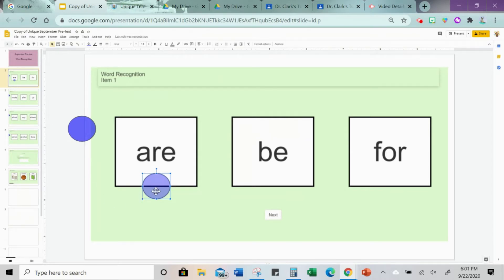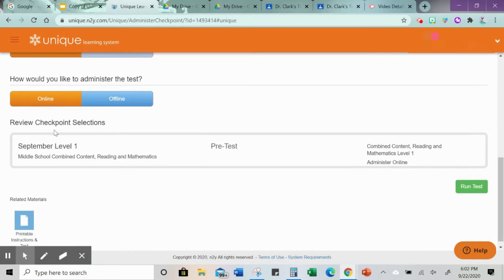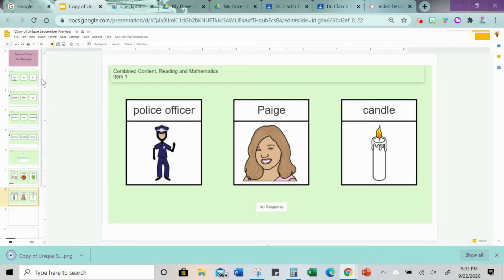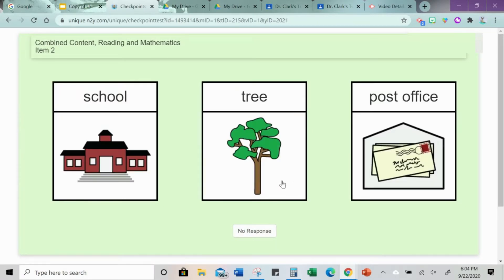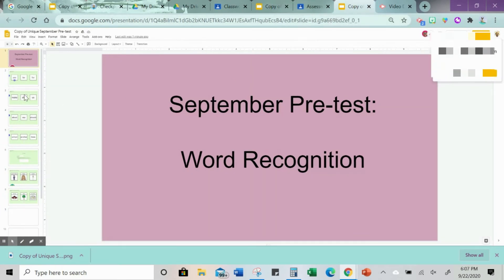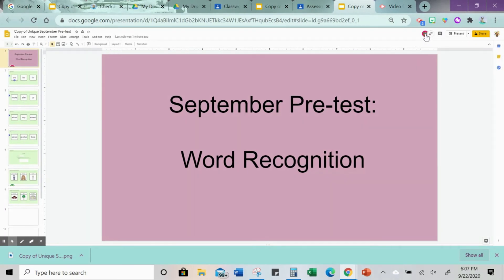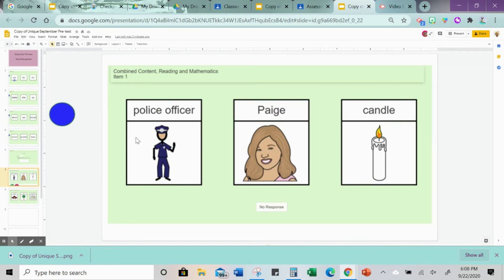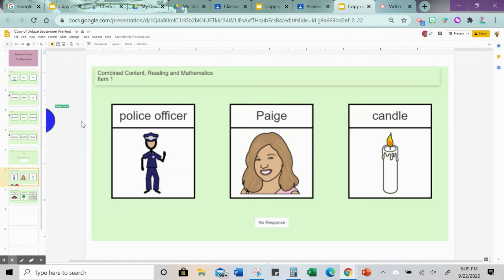Unique Learning System Pre and Post Tests on Distance Learning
Need to do pre- and post tests from ULS during distance learning and don't know how to do it? Here is a way that I have found you can use Google Slides to make it happen with a little bit of work. Takes about 5 minutes to make a test, depending on the length of the test. You will only need to make one for each type of test needed.